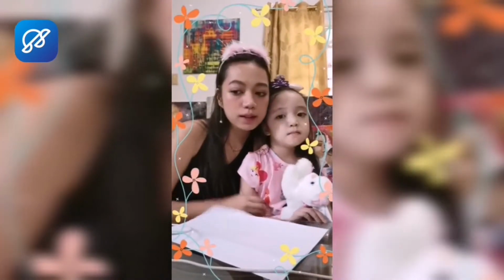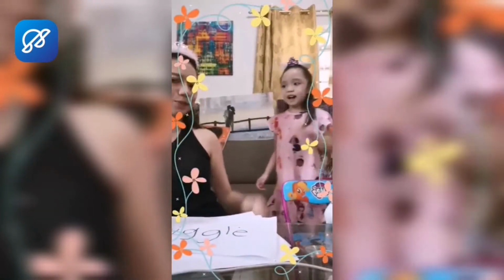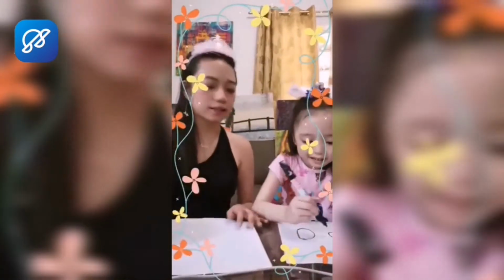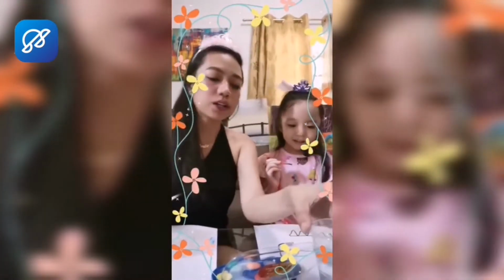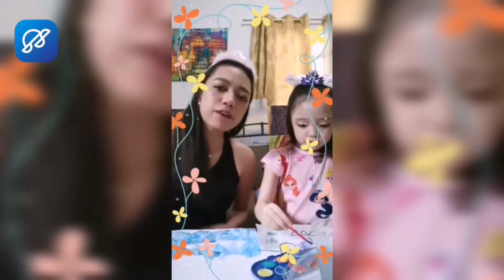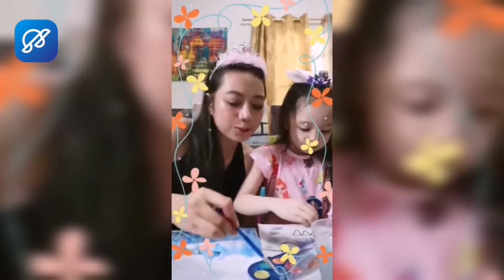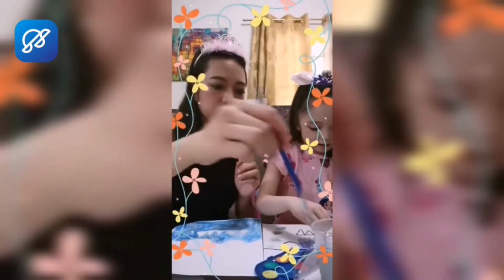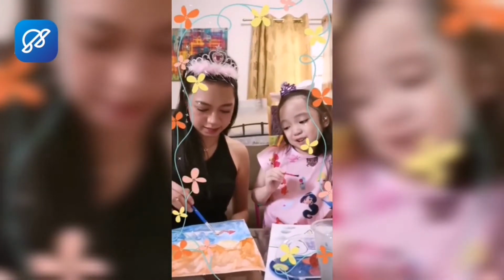LIVE ArtAtHome: Paint and Draw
Kids, grab your pencils and your brushes because things are about to be colorful!

ArtAtHome: Paint & Draw

Materials needed:
- Oslo Papers
- Pencil
- Paint Brush
- Poster Paints
- Paper Plates/Palette
- Crayons/Color Pencils
- Disposable Forks
- Water

We don't want it messy:
- Old Newspapers
- Wet Wipes/Tissues